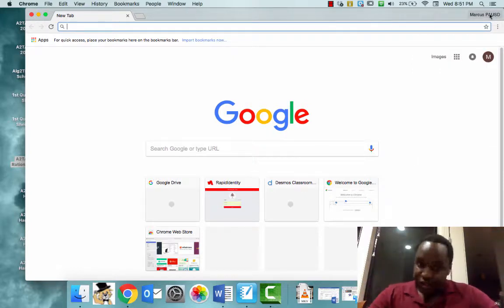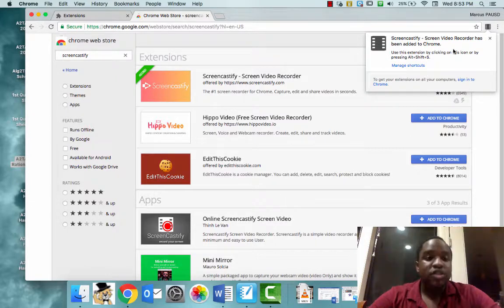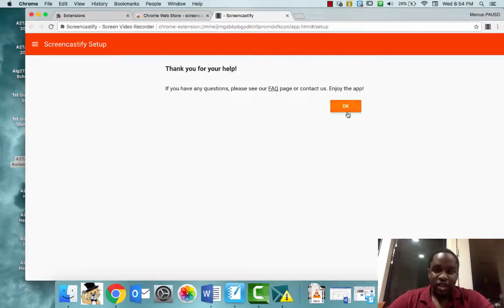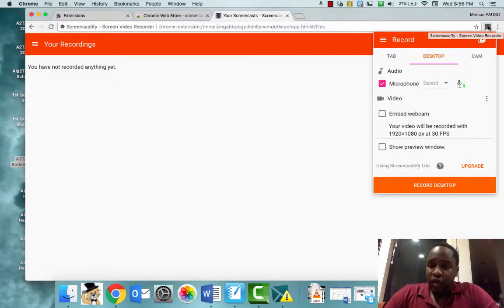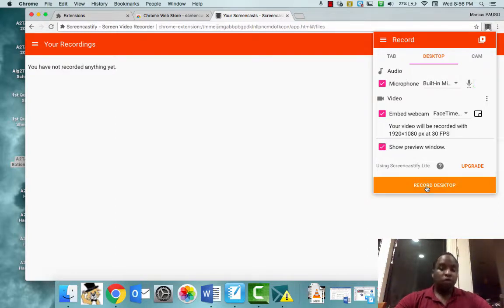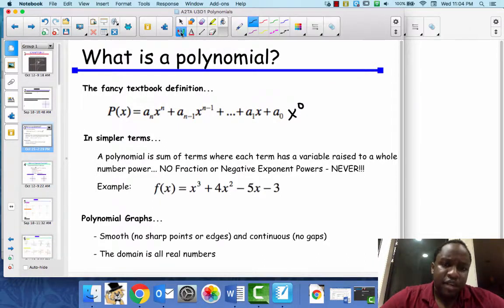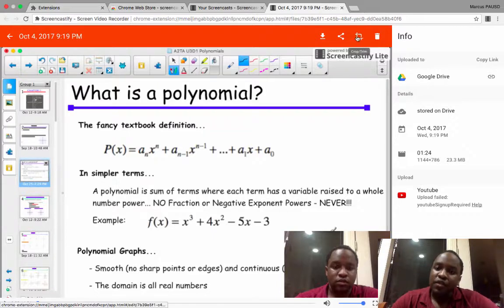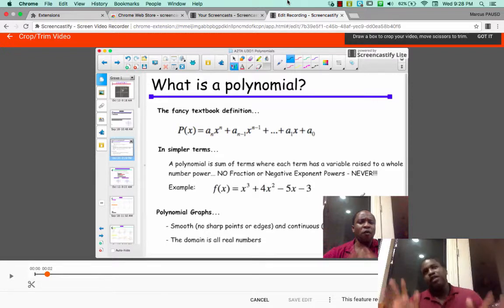Screencasting Professional Development